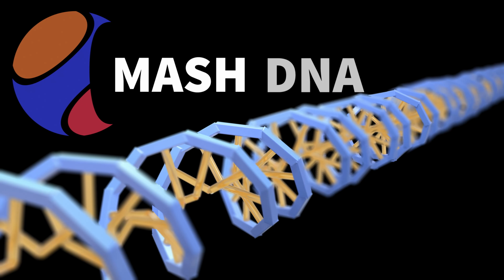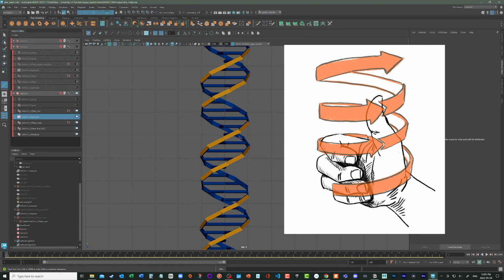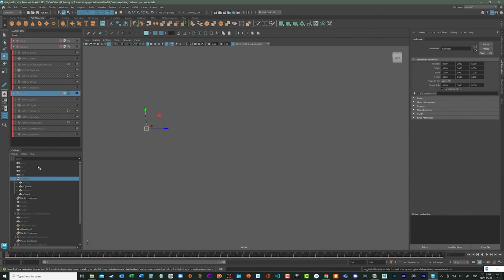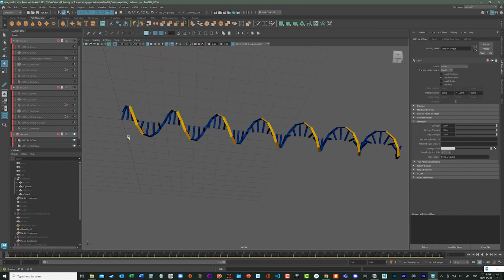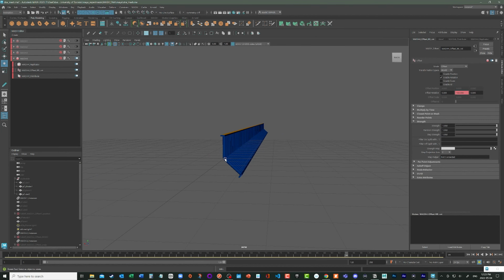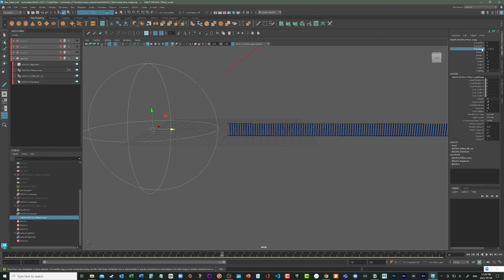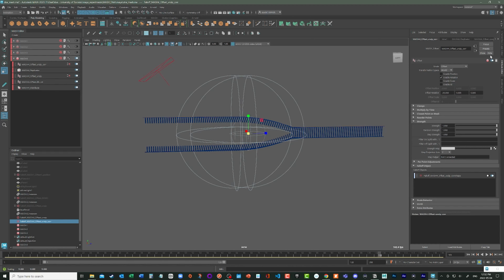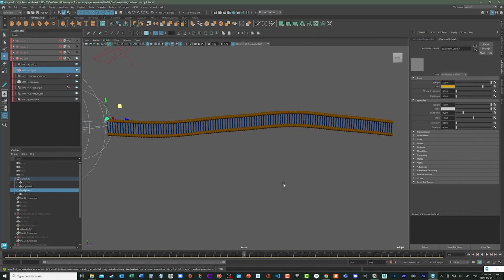Animate DNA with Mash in Maya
Make structurally correct, yet simplified DNA for illustrative animation using Maya and Mash.